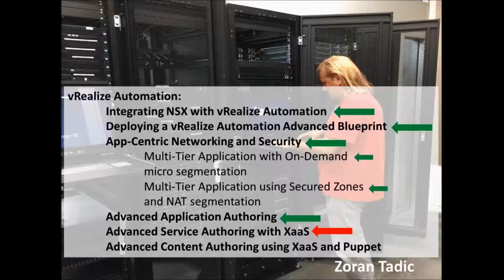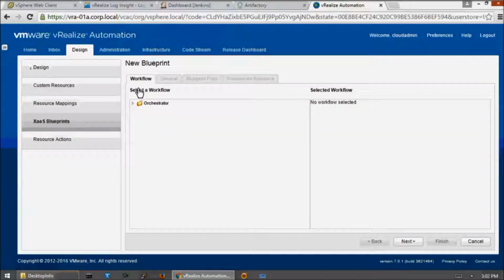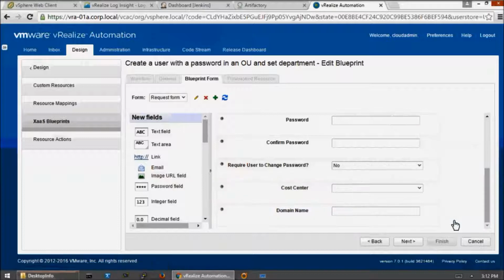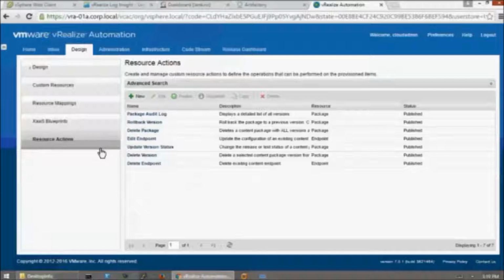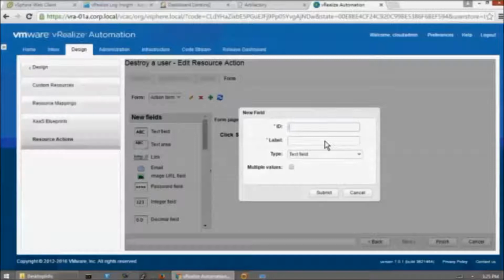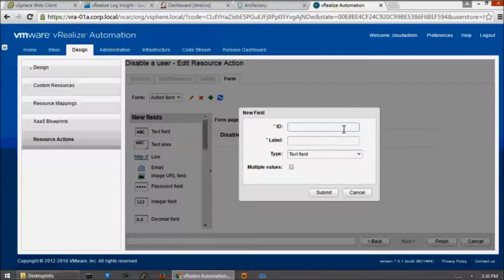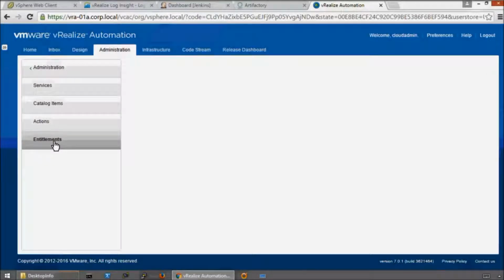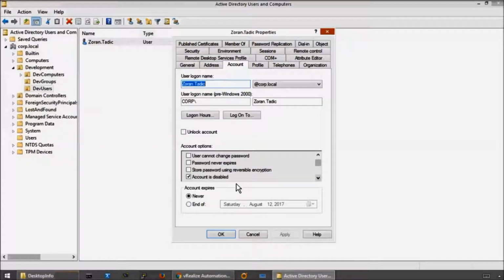Advanced Service Authoring with XaaS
XaaS formally known as Advanced Service Designer. This video will demonstrate the ability to use vRealize Automation's XaaS functionality to rapidly add custom services to the catalog. In our case we will enable self-service provisioning of User objects in Active Directory.